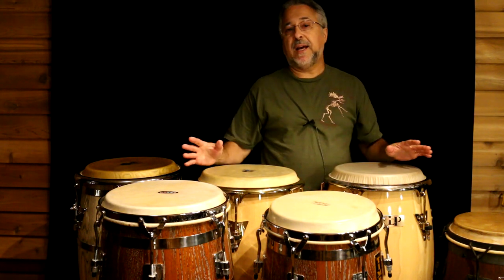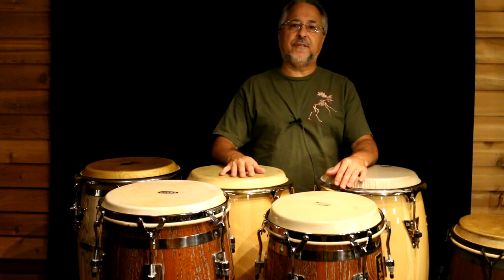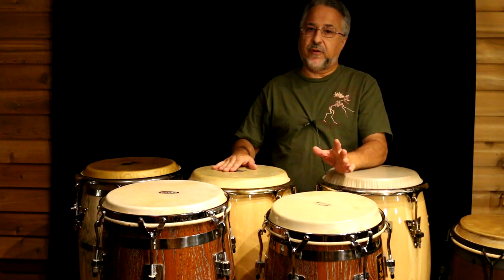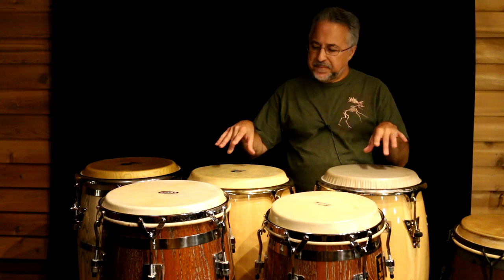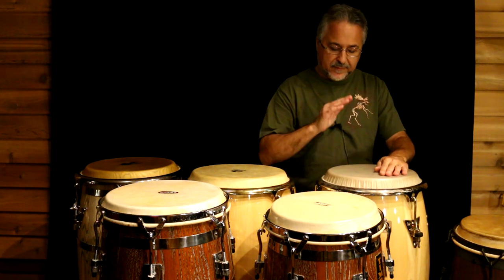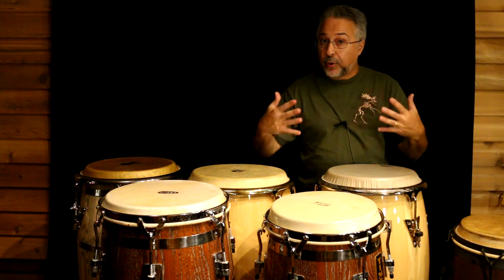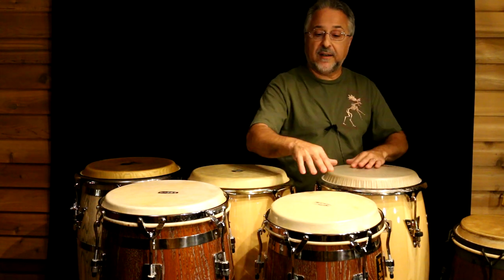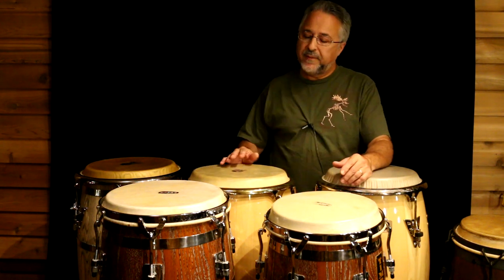Conga Lesson #1 Conga Basics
Here is the first of several conga video lessons I will post.
This one explains the difference between the types of drums, the types of skins you can use, basic hand technique and the basic strokes.
The strokes discussed in the video are:
Heel -Toe (palm- fingers rocking motion), this should be considered as one stroke.
Slap (open and closed)
Open Tone
Palm dead stroke (also bass tone if in center of drum)
The drums are:
Quinto- small
Conga- medium
Tumba- large
Optional Drums are:
Super Tumba-very large
Nino-very small
The book discussed in the video is Advanced coordination for drum set and hand percussion.